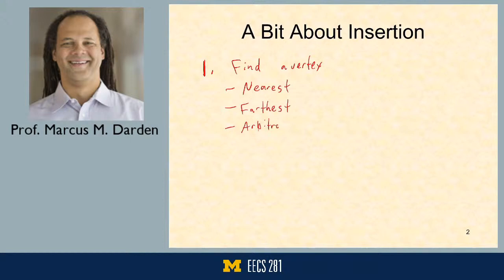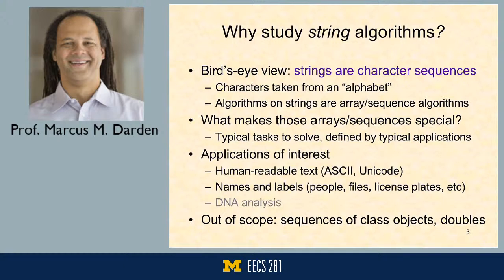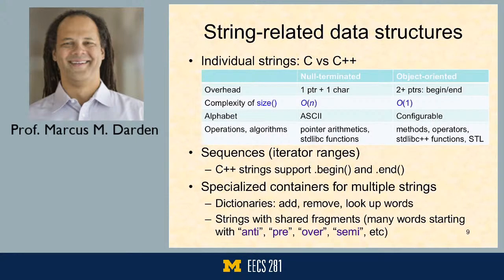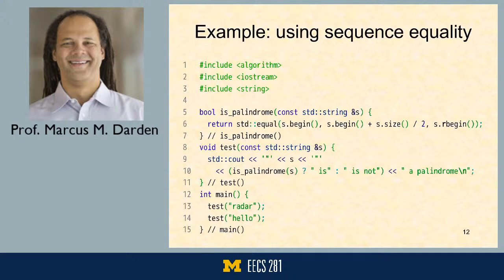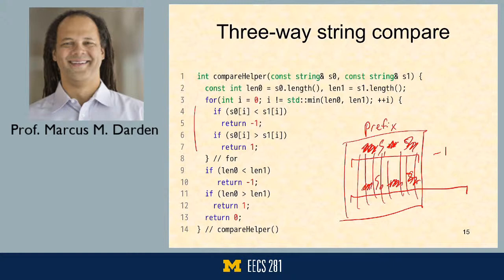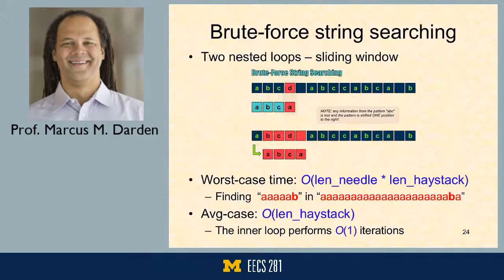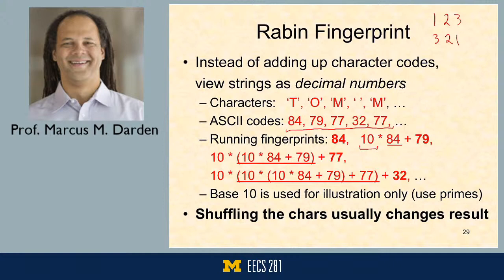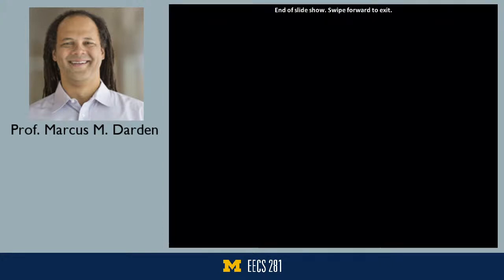EECS 281: S20 Lecture 24 - Strings and Sequences